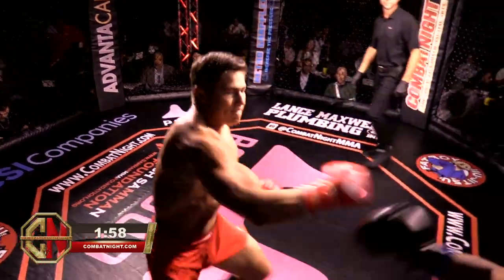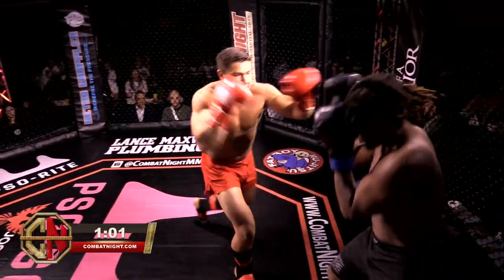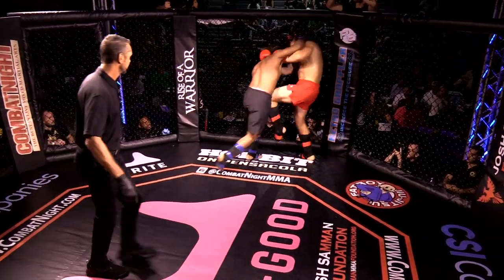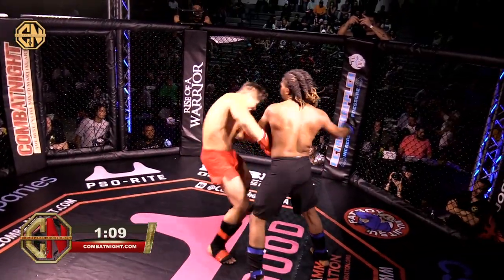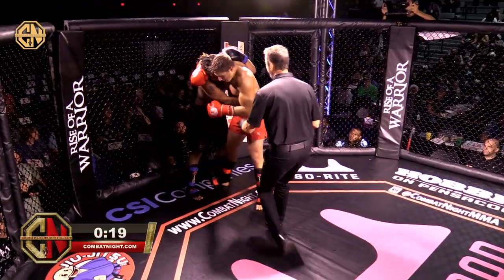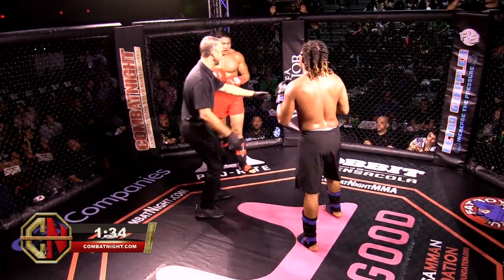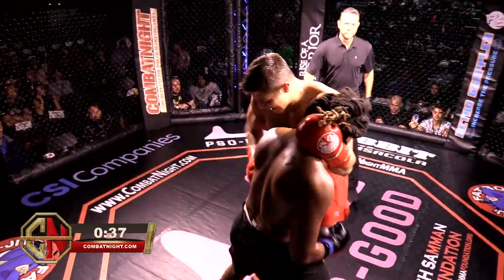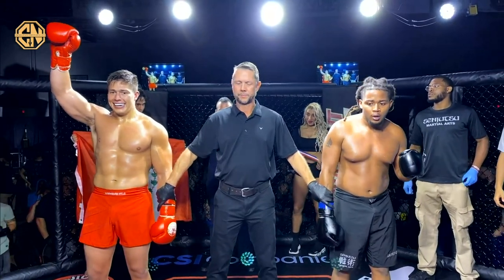Combat Night Pro - ROAW - Sebastian Borgelin vs Scott Coquelet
Combat Night Pro - Rise of A Warrior offered this Catchweight (215lb) Kickboxing match between Sebastian Borgelin and Scott Coquette.

Combat Night is the premier mixed martial arts promotion in Florida, providing a platform for amateur and professional mixed martial artists over 15 times a year.